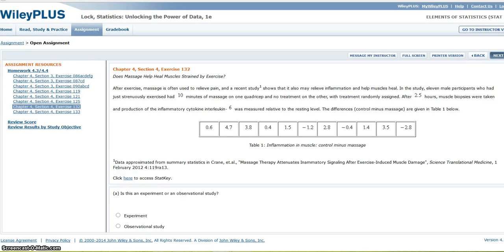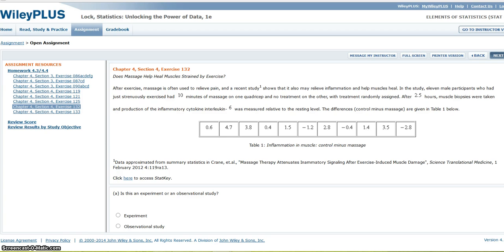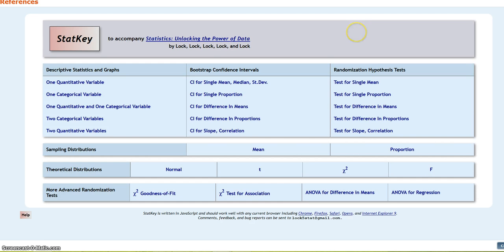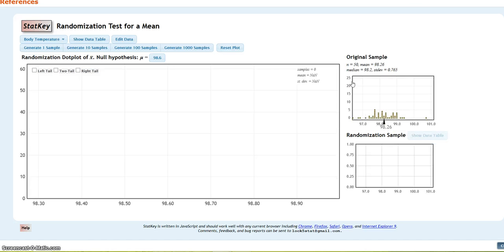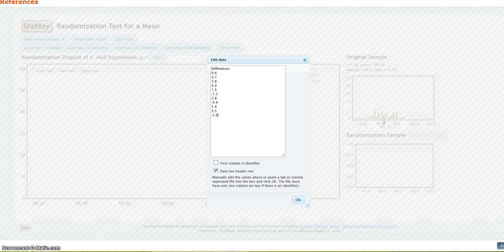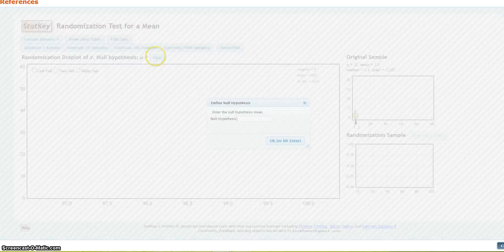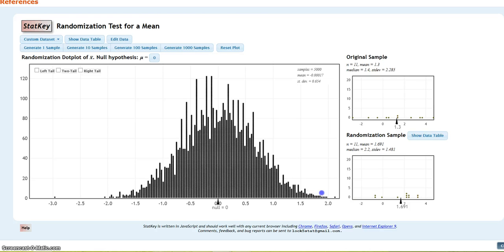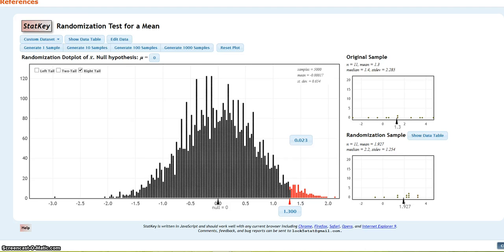video HW4 4 132